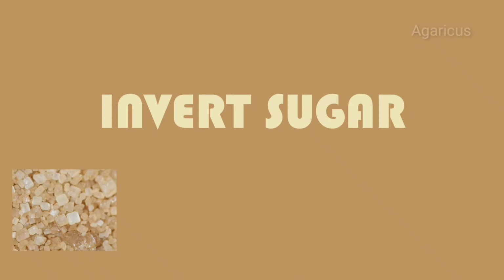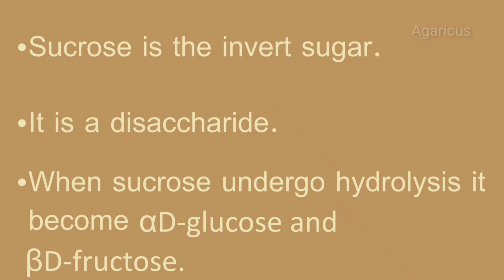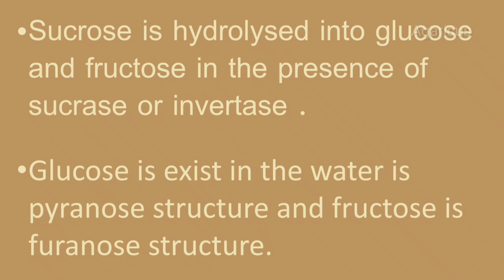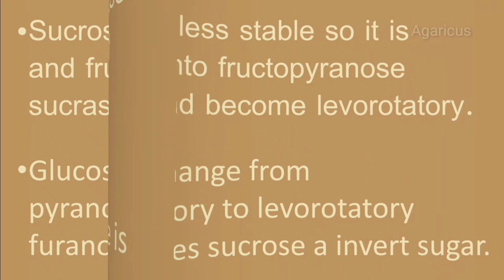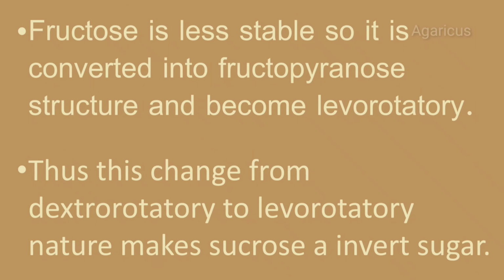INVERT SUGAR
Sucrose is the invert sugar. It is a disaccharide.